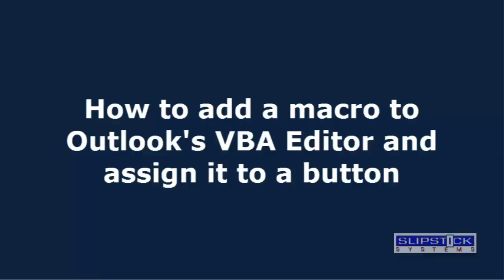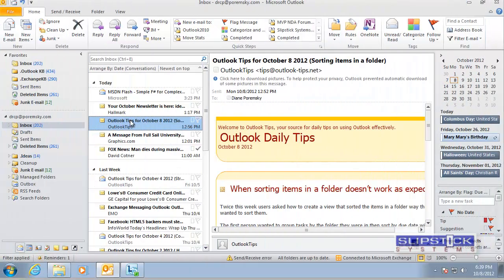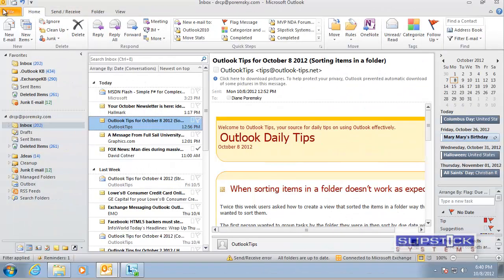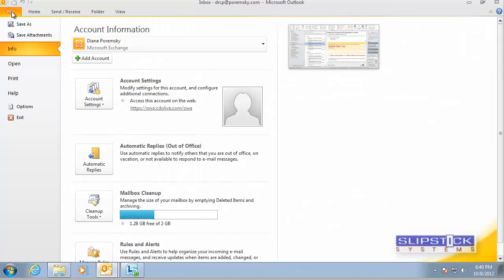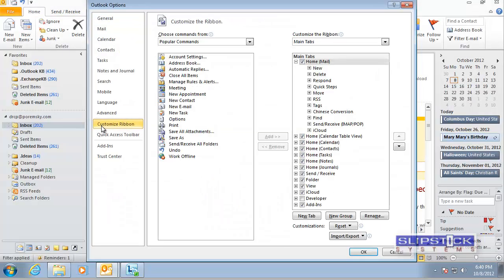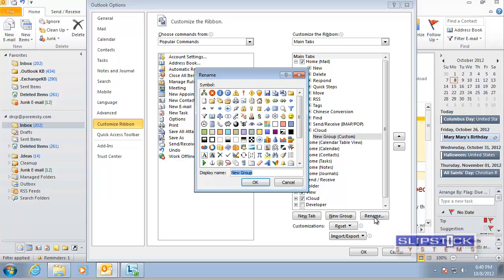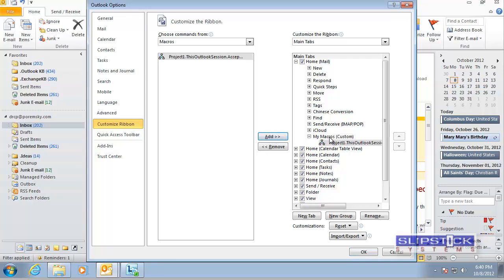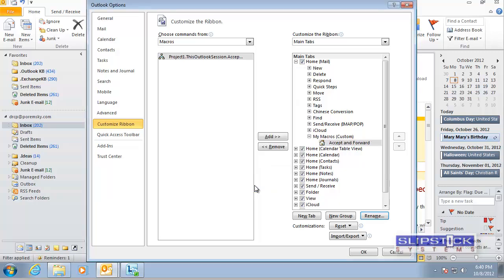Create a macro and add it to a button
How to add ready to use VBA code to Outlook's VBA editor and assign the macro to a button.